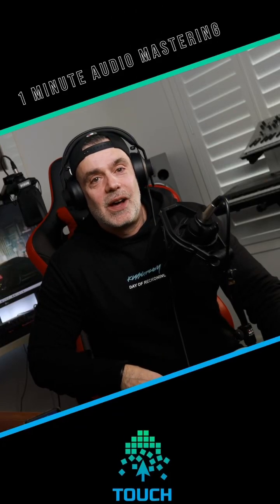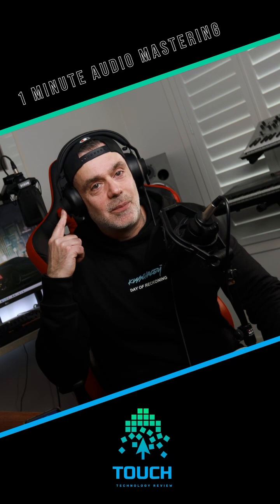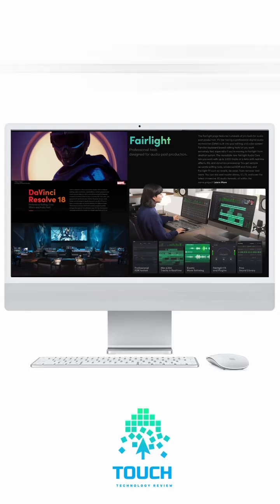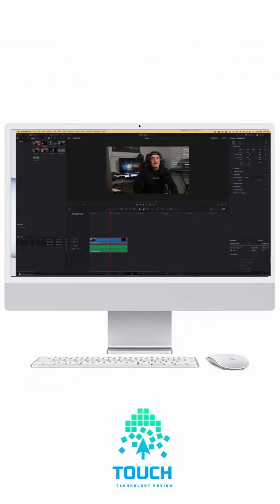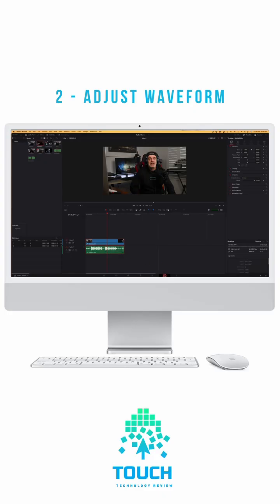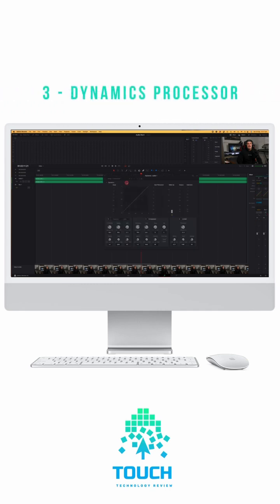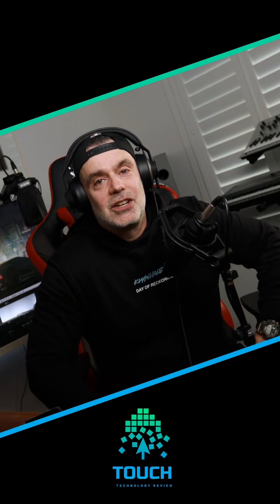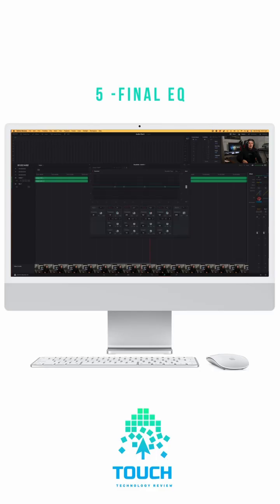How to master your voice over recording in under 1 minute!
In this video I will show you how to master your voice over recording in under 1 minute using
DaVinci Resolve. You can get this from blackmagicdesign.com